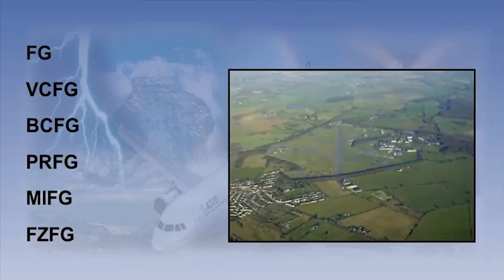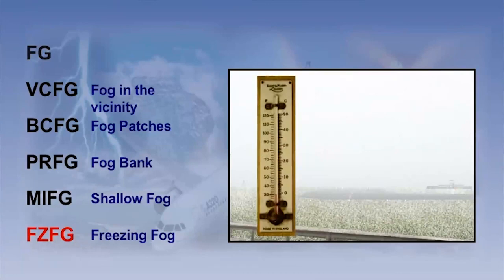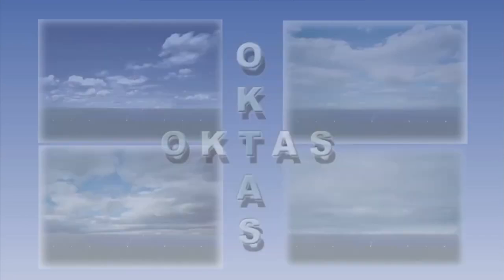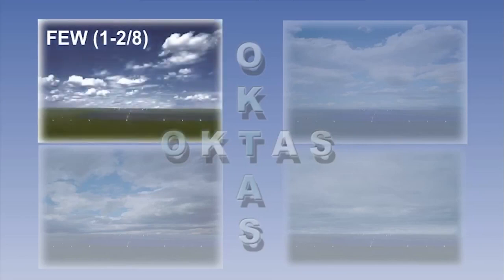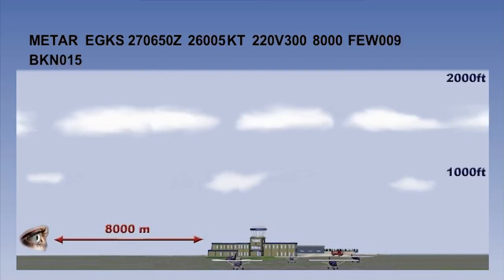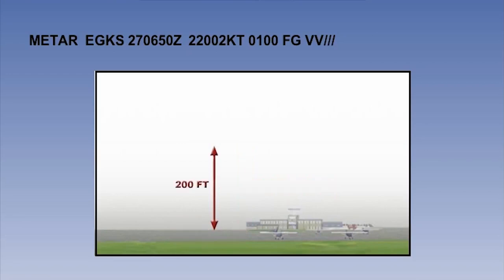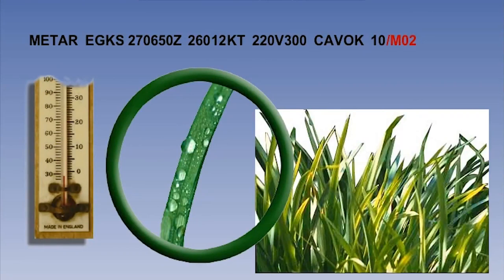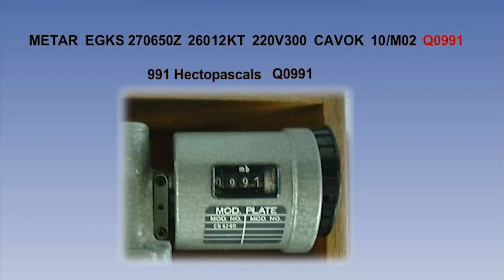51 Meteorology 51 METARs Part 2